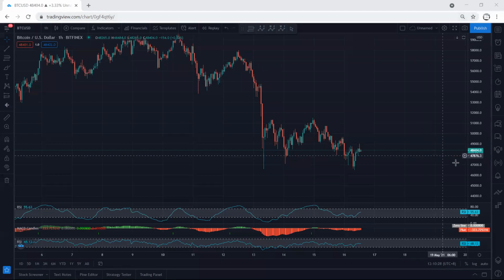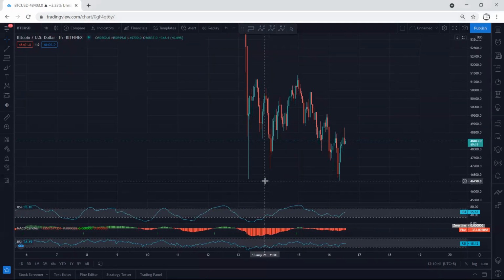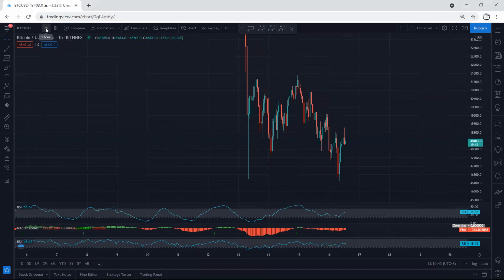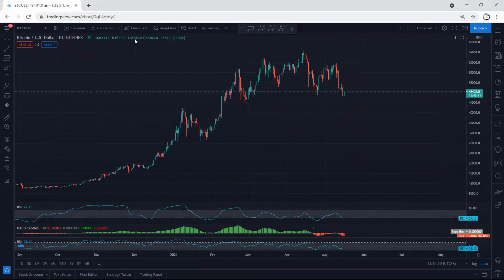Bitcoin Technical Analysis for May 16, 2021 - BTC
TEMJTWcKyCmaJ61mdxLW1myo1A6PTnPNDV